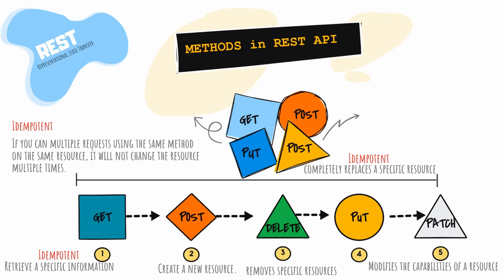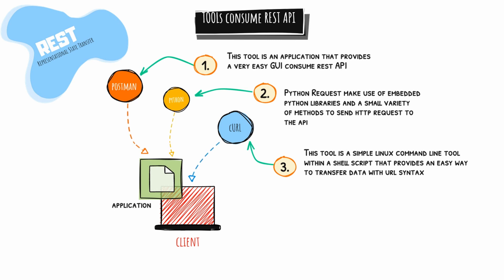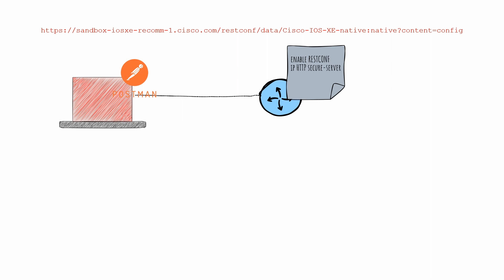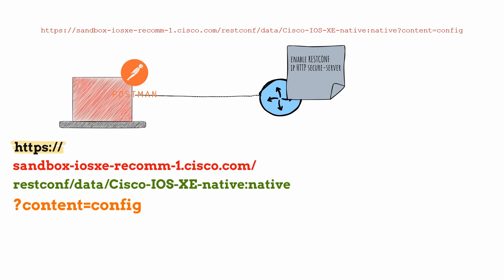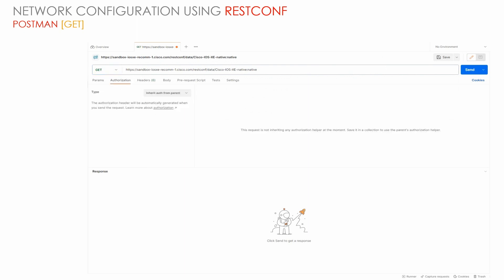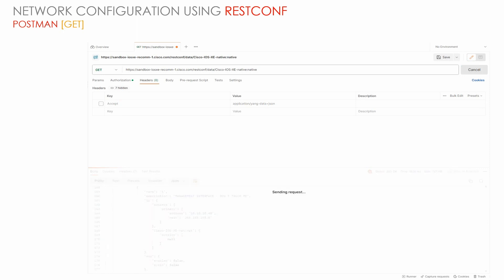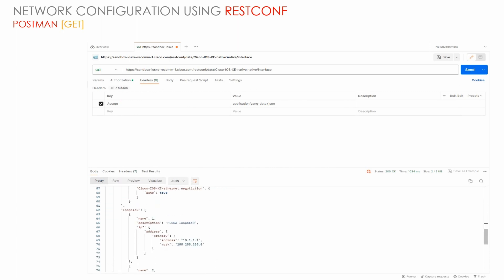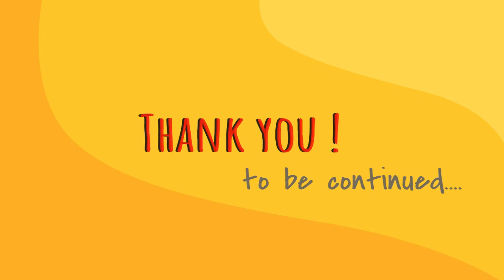How to send a GET Request in Postman? | Rest API | Network Automation 101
Welcome to our coding tutorial series! In this enlightening video, we're diving into the world of REST API and HTTP methods , focusing on the foundational GET request. With the powerful tool, Postman, by our side, we'll demystify API interaction and guide you through the process step by step.

REST (Representational State Transfer) API serves as a linchpin in modern software communication, and Postman simplifies the way we interact with APIs. In this tutorial, we'll cover the following key points:

      Introduction to REST API: We'll start by unveiling the core concepts of a REST API and its role in connecting applications over the web. Discover the principles that make RESTful architecture a communication standard.

     Exploring HTTP Methods: Dive into the significance of HTTP methods in interacting with REST APIs. Our focus lies on the "GET" method, which facilitates data retrieval from remote servers.

     Performing "GET" Requests with Postman: Immerse yourself in practical demonstrations using Postman. Learn how to set up and execute "GET" requests effortlessly, visualizing the data exchange process.

By the end of this tutorial, you'll have a solid understanding of REST APIs, the role of HTTP methods, and hands-on experience performing "GET" requests using Postman. Whether you're an API beginner or looking to enhance your API interaction skills, this video equips you with vital techniques.
If you found this tutorial insightful, please give it a thumbs up, subscribe to our channel for more coding insights, and hit the notification bell to stay updated with our latest uploads. Thank you for joining us, and we'll see you in the video!